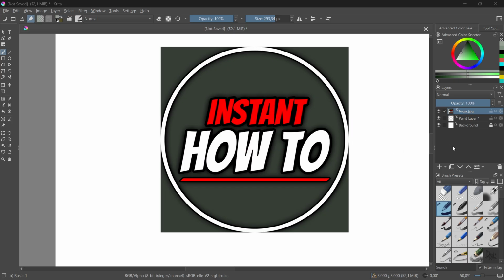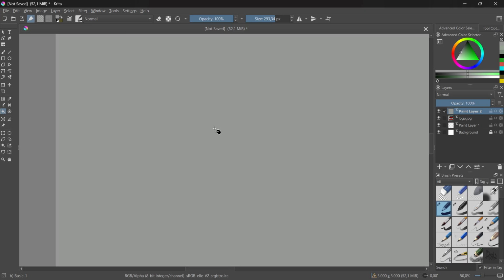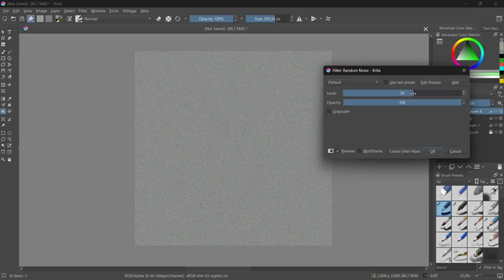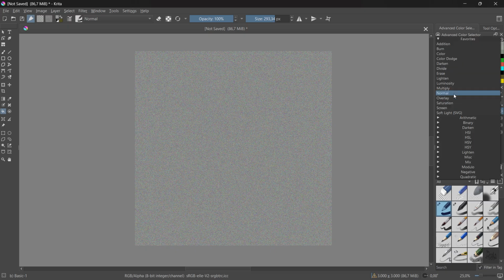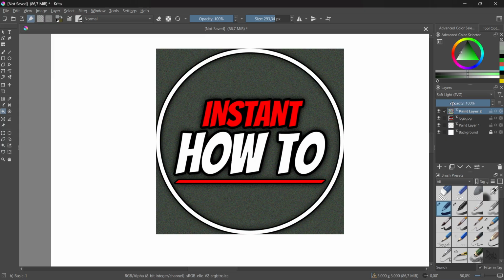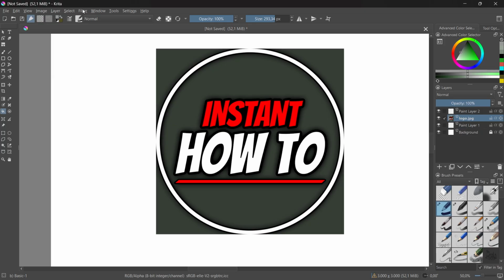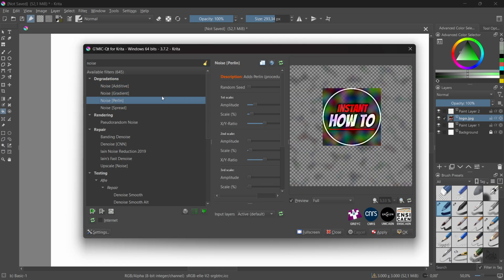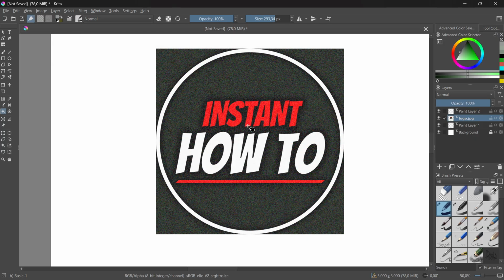How To ADD NOISE In Krita (QUICK & EASY) 2026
In this video, I'll show you how to add noise in krita. This is a full guide on how to incorporate noise effects and textures in your krita artwork in 2026. In case you've been trying to enhance your krita projects with noise, this is the video you need to see!